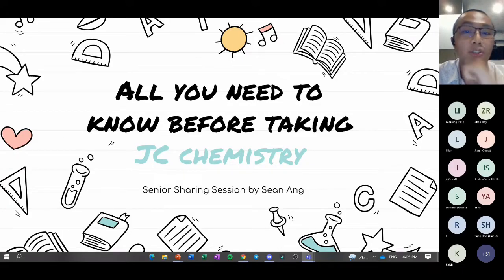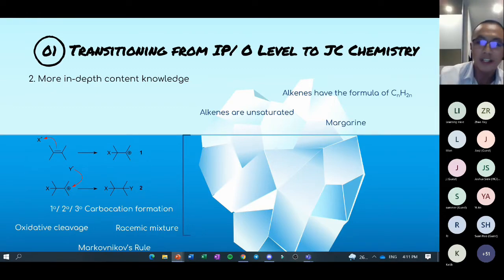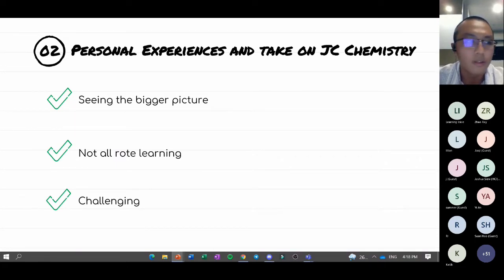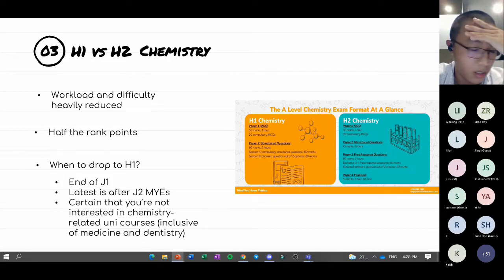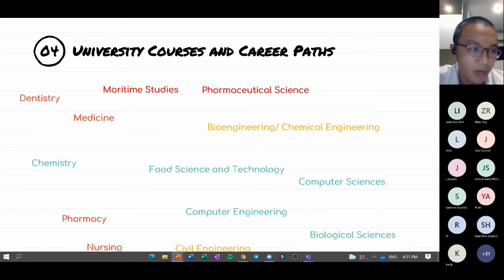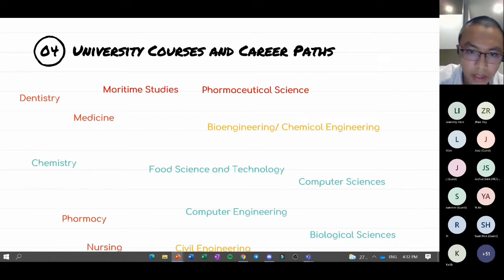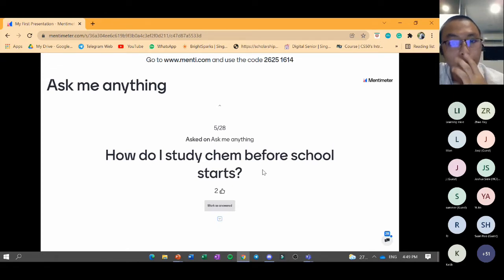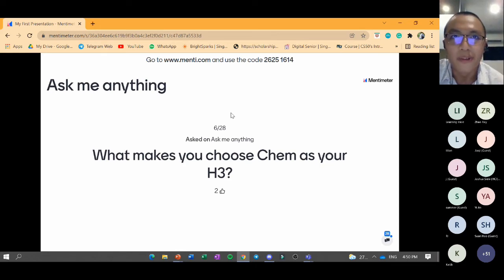Pre-JC Workshop 2021 Day 1: H2 Chemistry Sharing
Hey Everyone!

We have Sean sharing about H2 Chemistry! Do feel free to approach him and the other Chem tutors in our discord server!